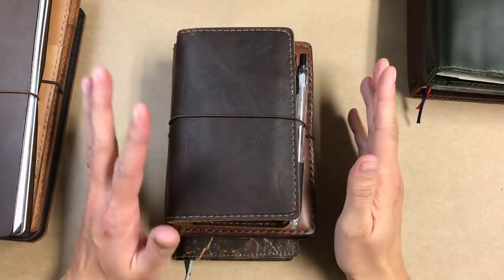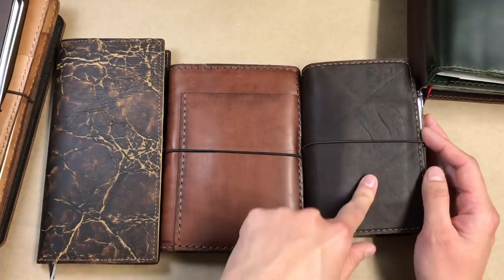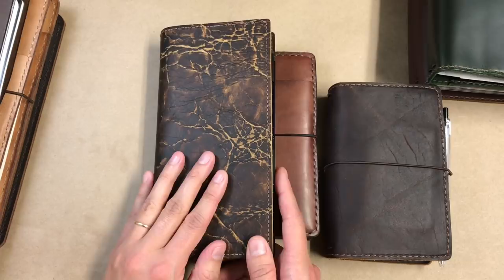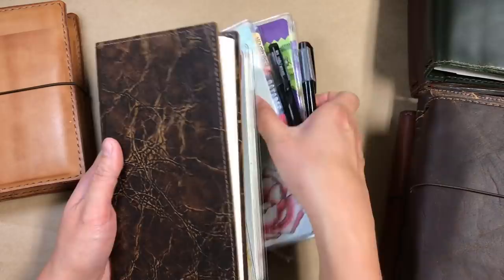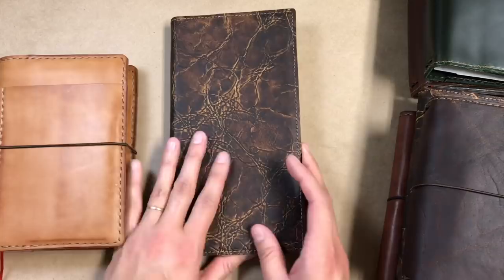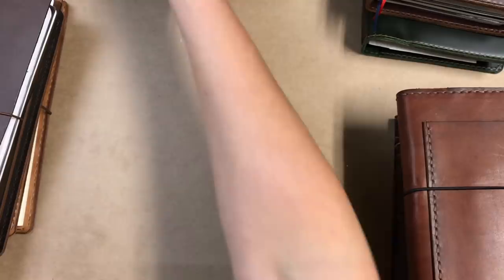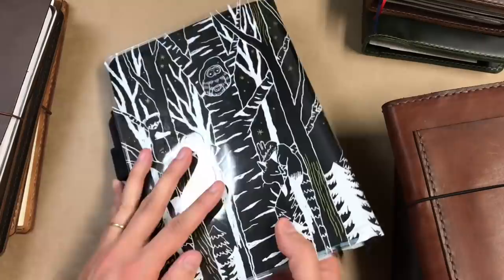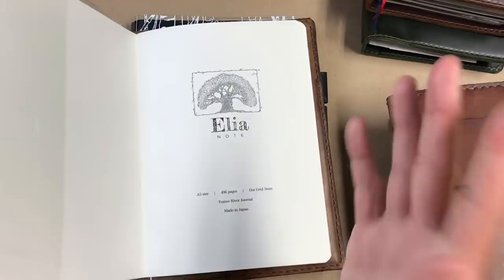2019 Planner and Journal Lineup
In this video I’ll go through my 2019 lineup of planners and journals. Beware! I’m someone who thrives on having multiple books in use 😂.

Hand Stitched Leather T:

Meadowgate Leather:

Paper Penguin Co (paper inserts):

Taroko Shop

Stalogy A5 {AFF}

Stalogy A6 {AFF}

Midori MD A5 Grid Notebook {AFF}